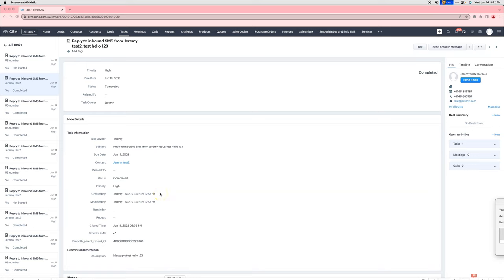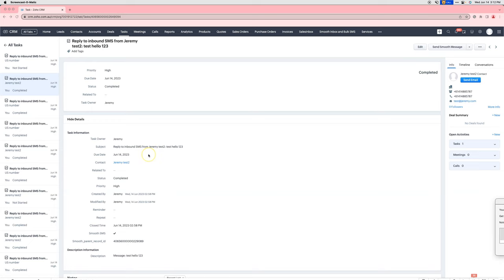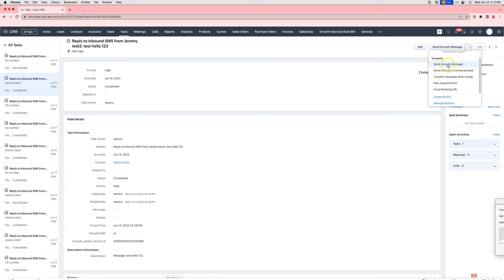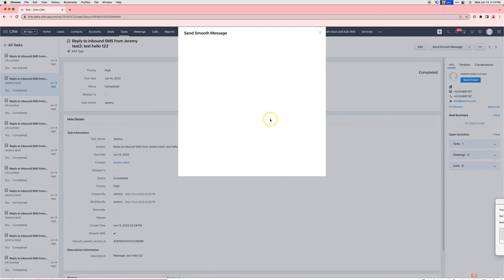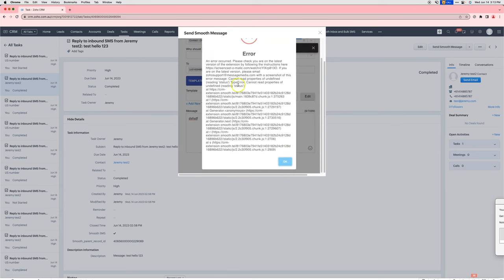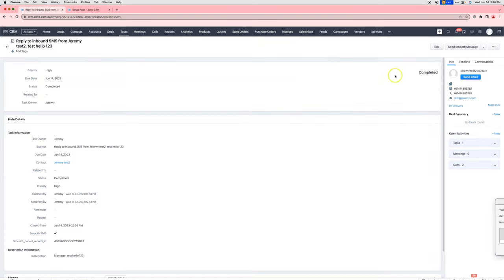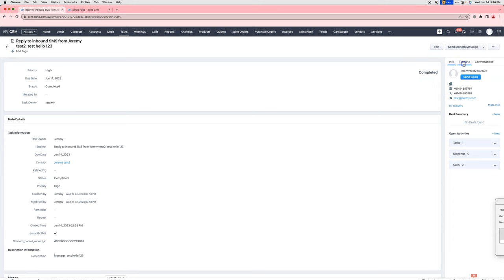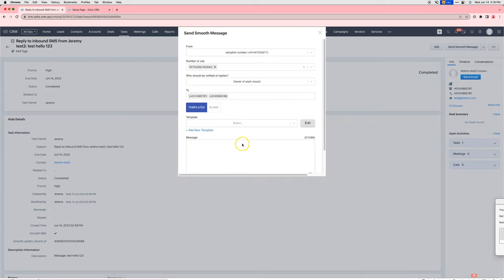Sending messages to Task records in Zoho CRM